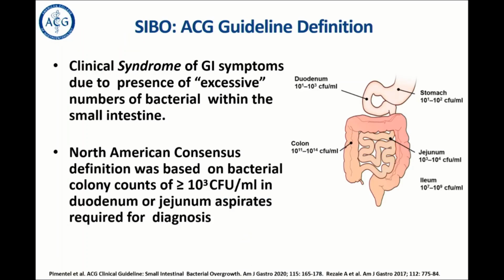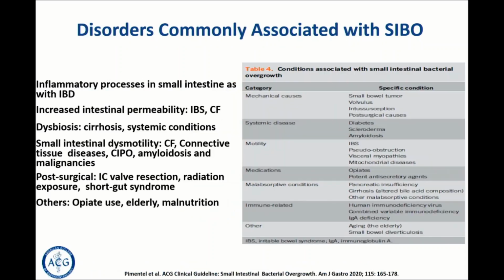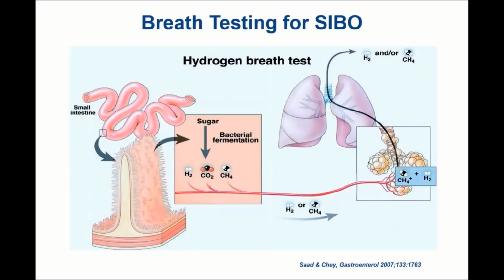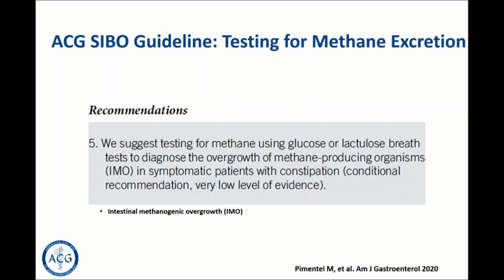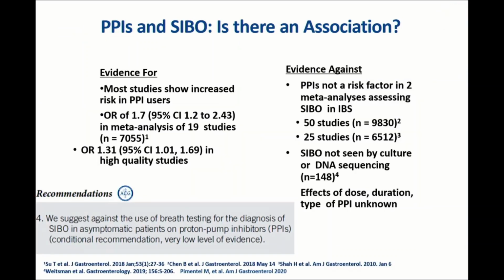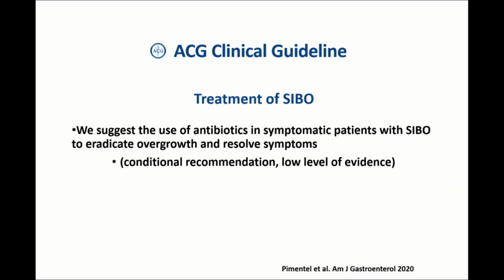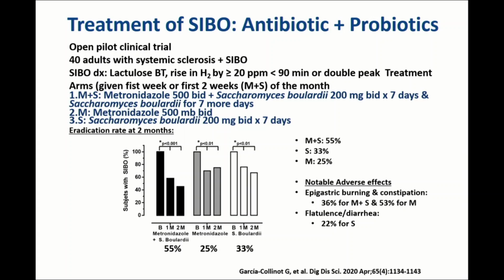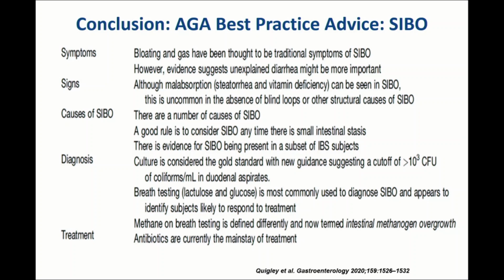Small Intestinal Bacterial Overgrowth (SIBO)-Dr Ahmed Jazzar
Dr Ahmed Jazzar, Consultant Gastroenterologist, Burjeel Hospital, Abu Dhabi, UAE